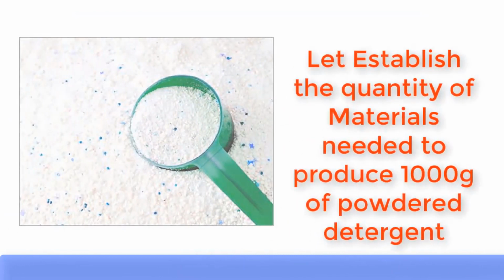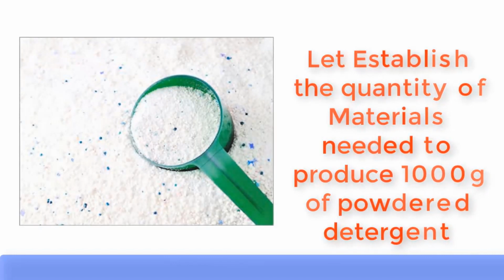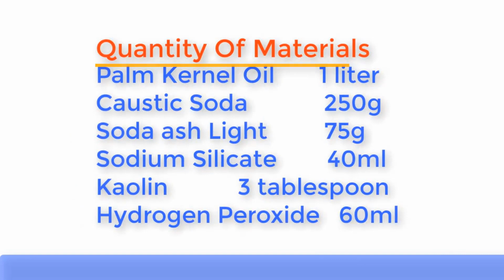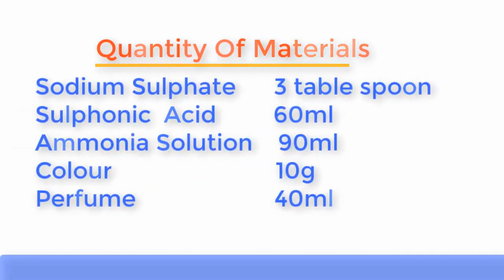How To Make Detergent Powder At Home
This video will show you how to make powdered Detergent